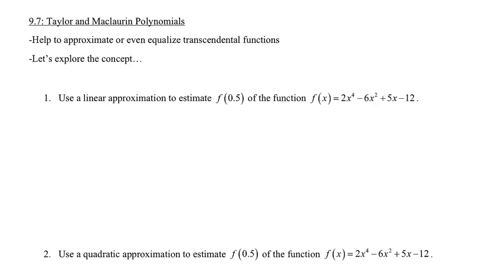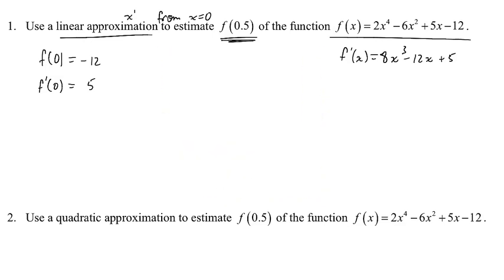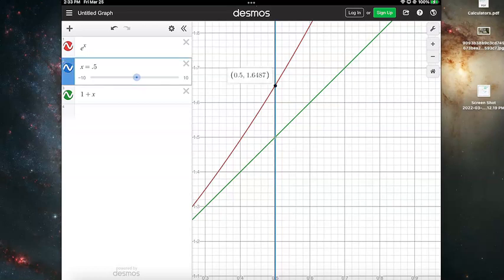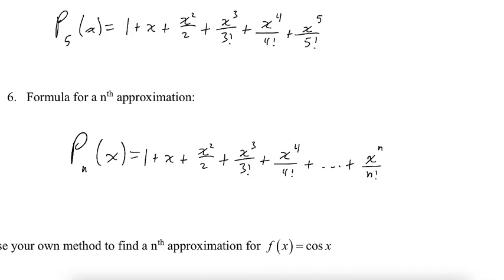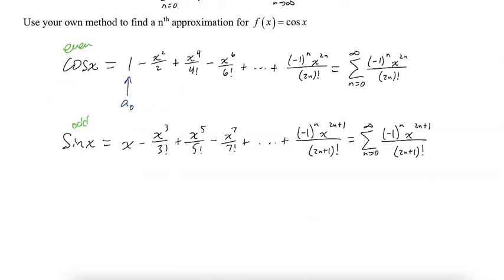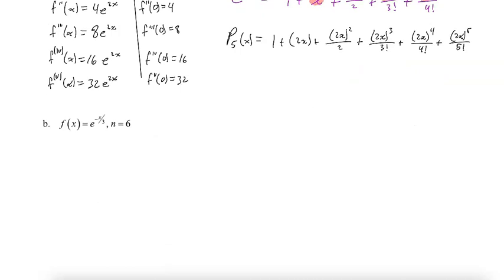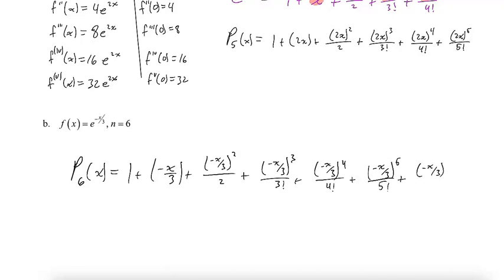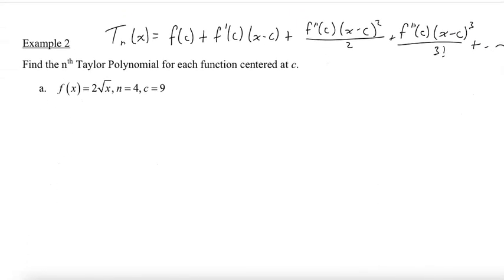9 7 Taylor and Maclaurin Polynomials